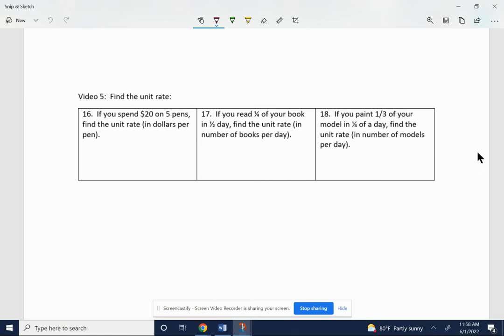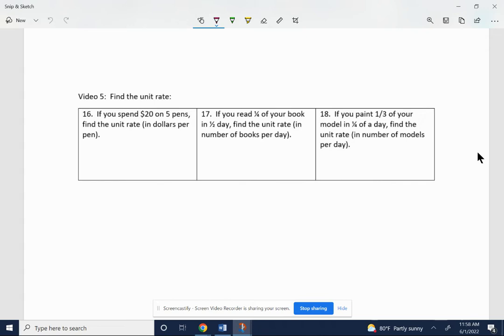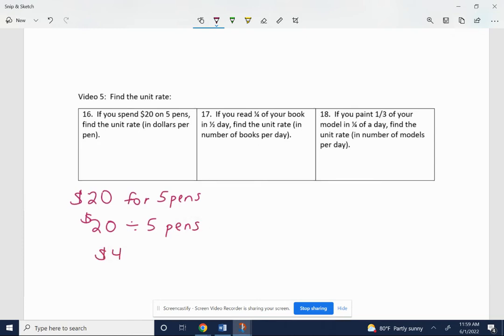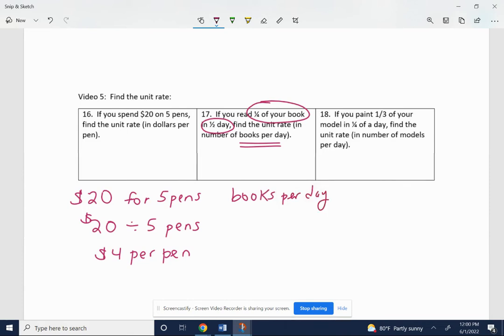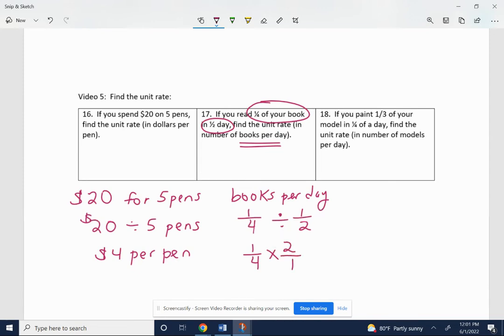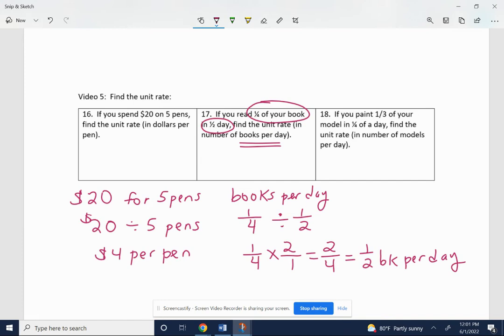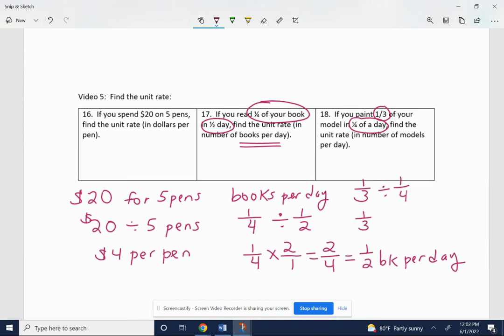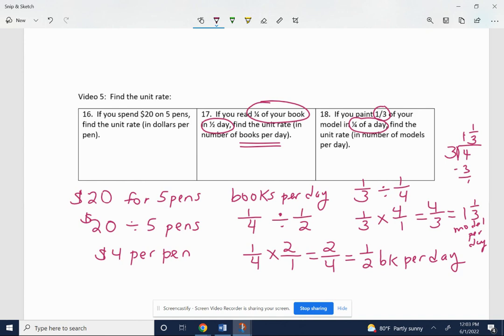comp 201 video 5 redo